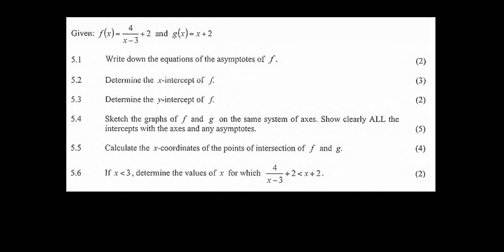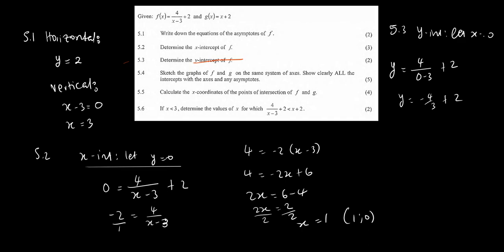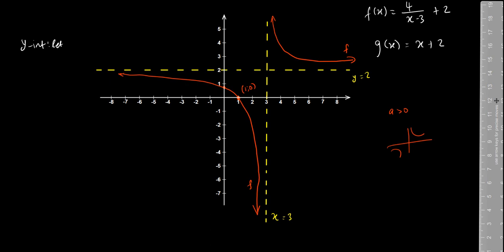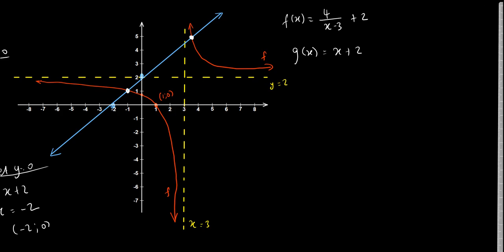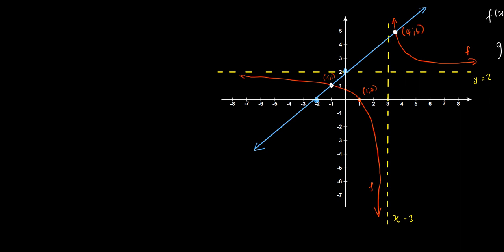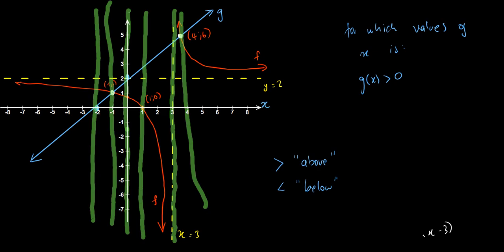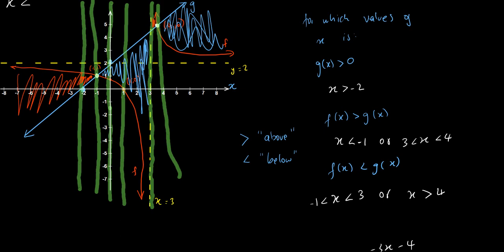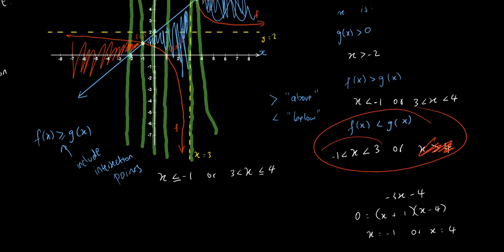Functions Grade 11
Welcome to Prince Maths and Science Tutorials! 🎓 In this video, we dive deep into Trigonometric functions, breaking down key concepts, formulas, and examples to help you master this topic. Whether you're a high school or college student, this lesson will make learning the topics easier and more enjoyable!